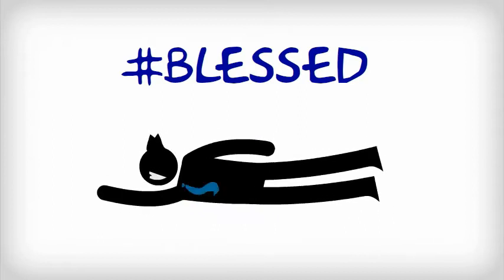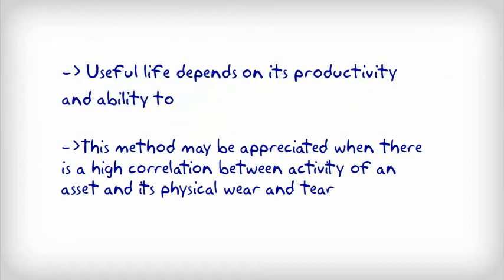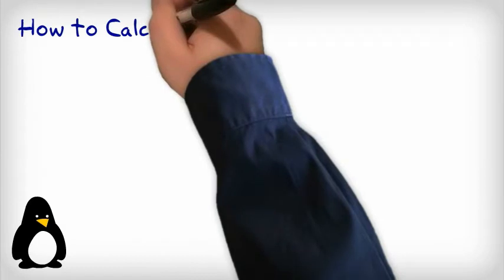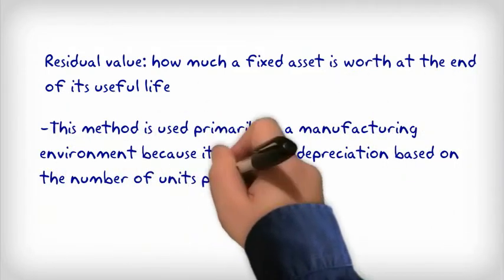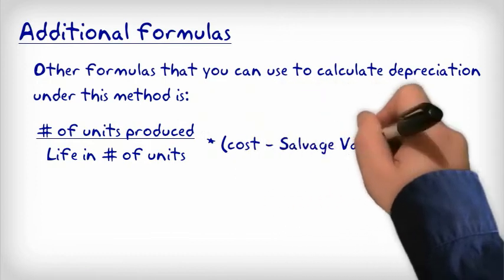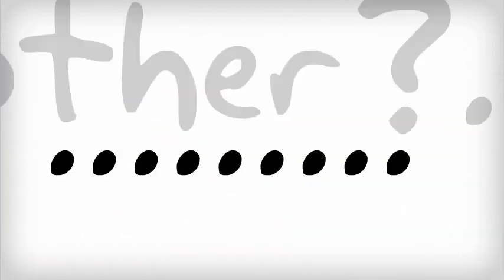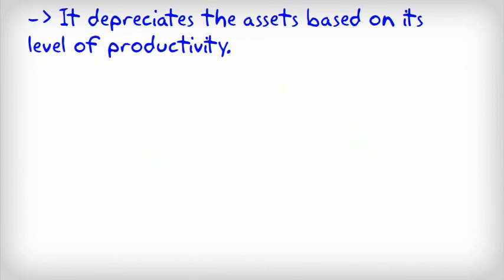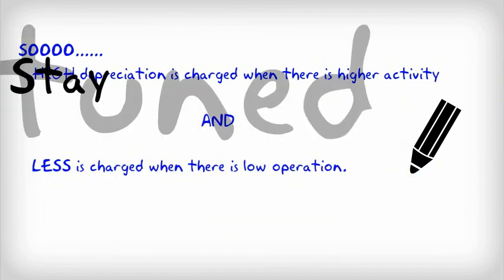Units of Activity Part 1 - JingZhi, Tharanya, Narita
. Make your own animated videos and animated presentations for free.  PowToon is a free tool that allows you to develop cool animated clips and animated presentations for your website, office meeting, sales pitch, nonprofit fundraiser, product launch, video resume, or anything else you could use an animated explainer video. PowToon's animation templates help you create animated presentations and animated explainer videos from scratch.  Anyone can produce awesome animations quickly with PowToon, without the cost or hassle other professional animation services require.